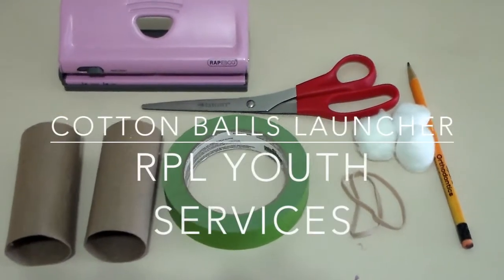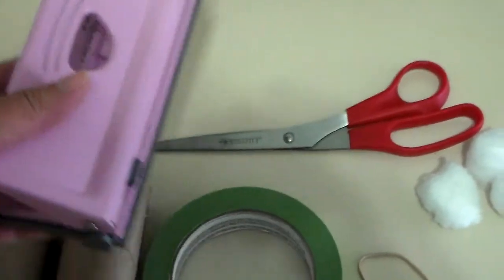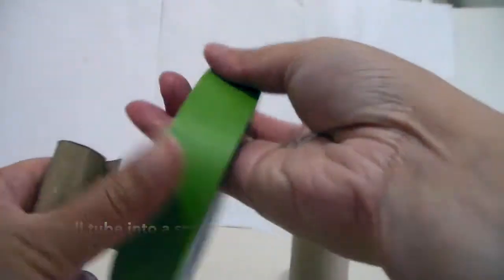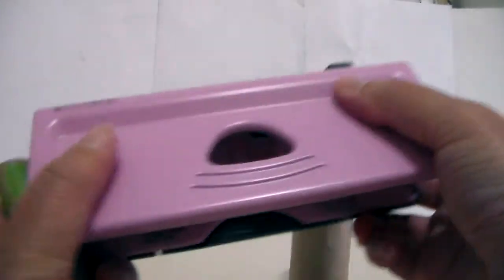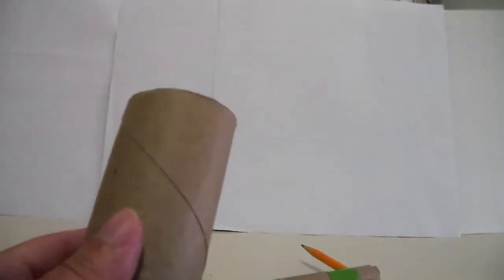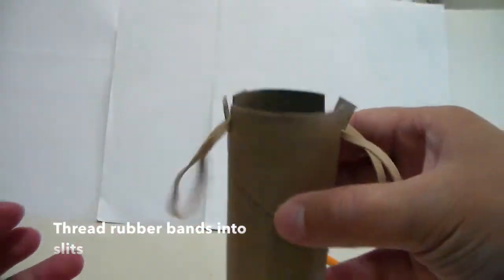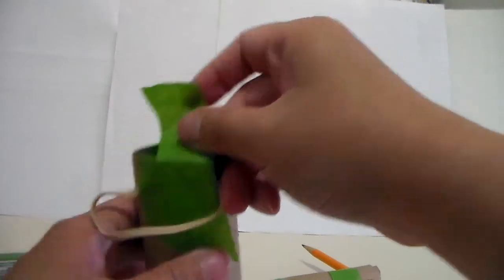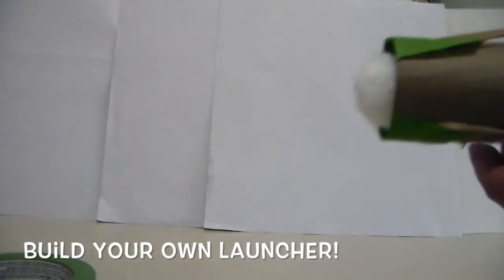All Age-Science Lab #5 Cotton Ball Launcher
Week 5 Topic: Monthly Recap
Hey everyone, hope you had a great holiday and got some much needed rest!  Today, we're making cotton ball launchers. Challenge your family and see whose cotton ball goes the furthest and why.

Supplies you need:
~1 Paper towel roll cut in half or 2 toilet paper rolls
~1 Roll of duct tape or masking tape
~2 Thin rubber bands
~3 Cotton balls
~1 Pencil or pen
~1 single hole puncher-use a multiple hole puncher like me if you don't have a  single one:)

This week we're giving you the chance to catch up and take a look at all our content.  Click on the blue "W" above to see all our newsletters and the Instagram icon for more of our content.  This week's newsletter (week 5 on Wakelet) includes a survey so you can tell us how we're doing.

Share your comments below! Post your pictures to Instagram and tag us using rplvirtualys cottonballlaunchers quarantinelife science engineering.